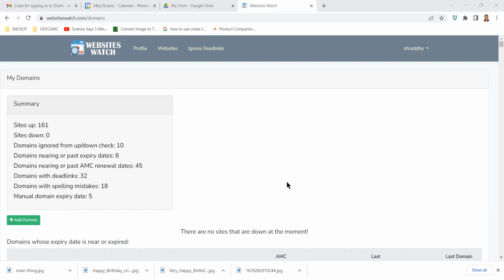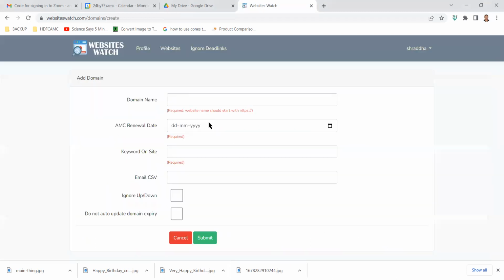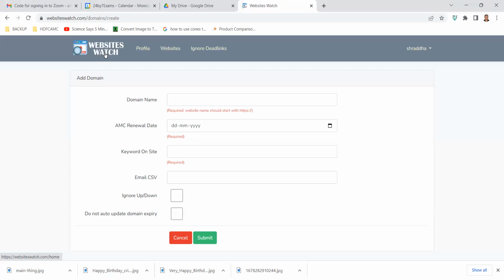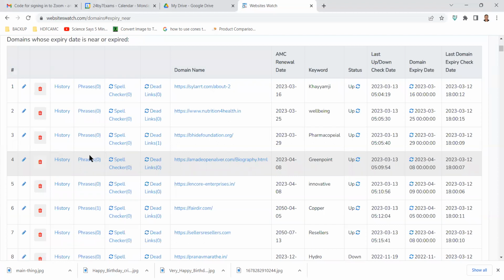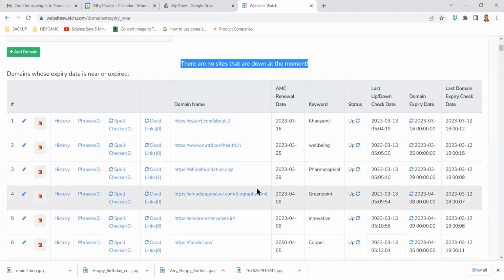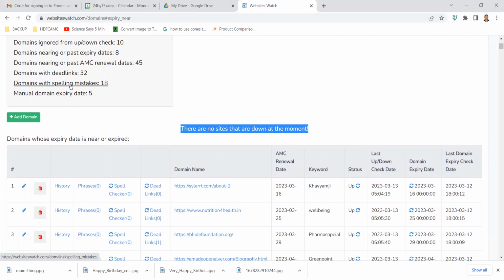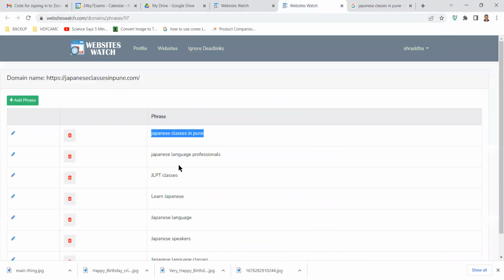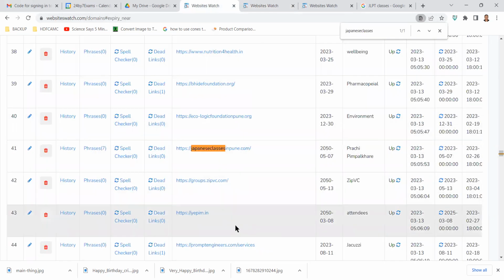SEO Not Working? Here’s How to Fix Your Website FAST using Websites Watch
Is your SEO working as it should? Are there any links in your website that lead to nowhere? Need to track if your website is up and running? You've come to the right place. SEO (Search Engine Optimization) is a set of rules for optimizing a website so that it can achieve higher ranks in search engine results. It helps increase the quality of the website by making it user-friendly and easier to navigate.

SEO is vital these days because search engines serve millions of users per day looking for answers to their questions.

Don't you want your website to be at the top, dishing out these answers?